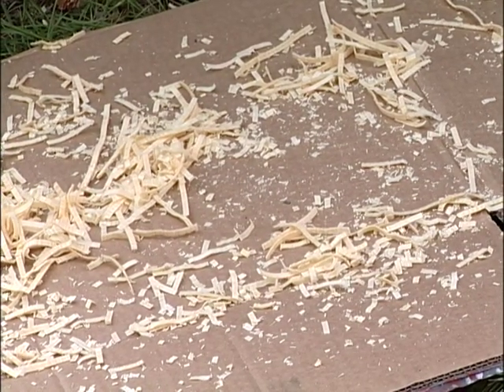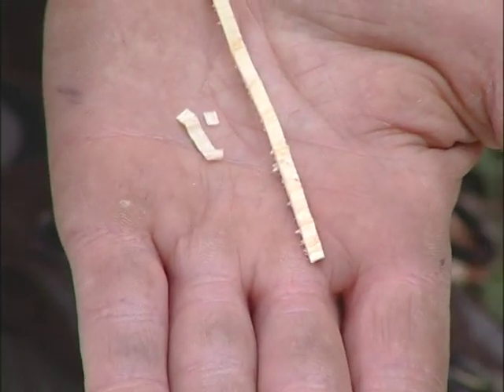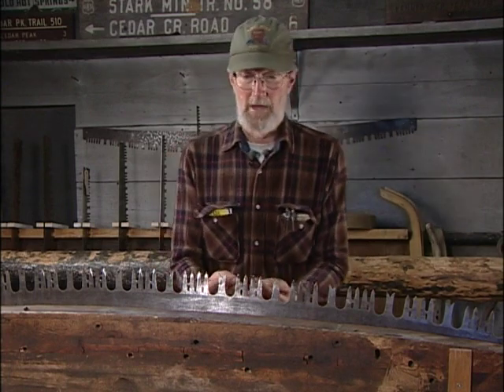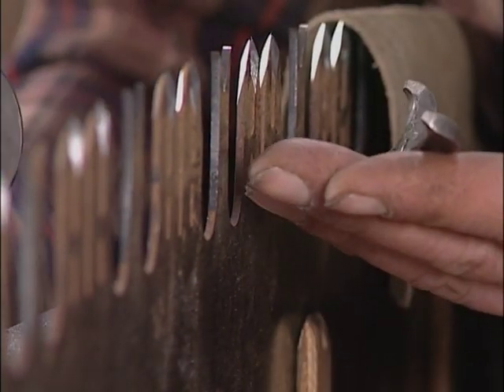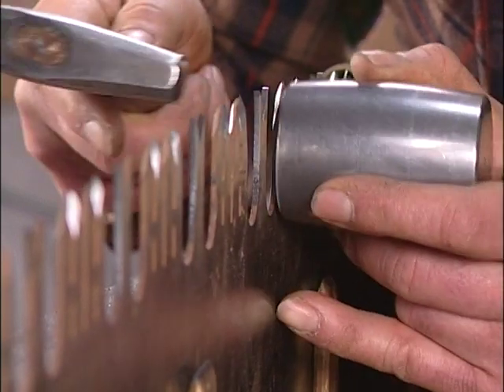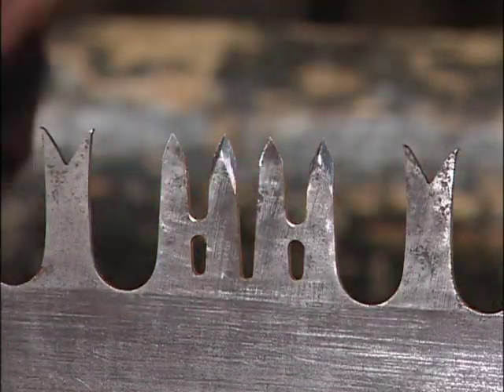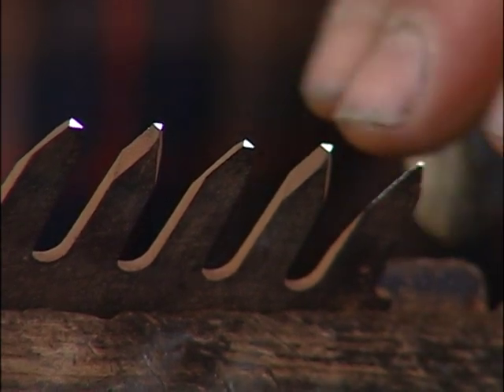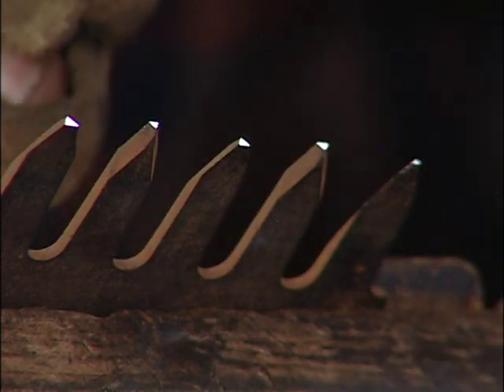The Crosscut Saw Filer, Part 4 of 5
This is Part 4 of 5 of the Crosscut Saw Filer. Warren Miller, author of the Crosscut Saw Manual, learned to file crosscut saws from Martin Winters, accomplished filer from the days when the crosscut saw reigned. Warren began filing saws in the 1970s and continues to pass on his knowledge at saw filing workshops today. USDA Forest Service, Missoula Technology and Development Center, 1123-2D03-MTDC.